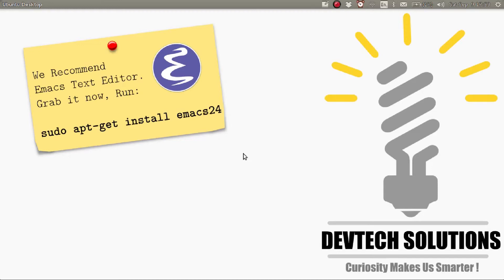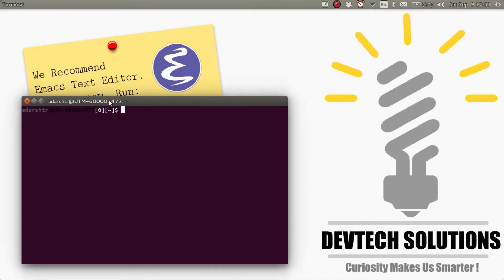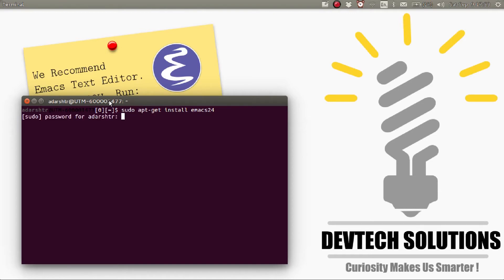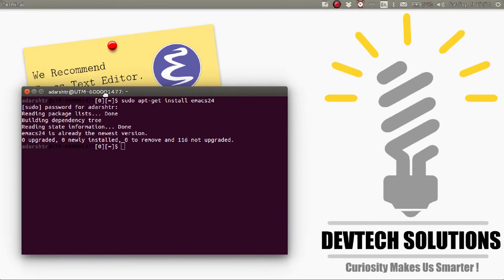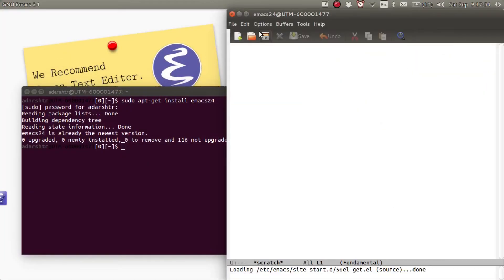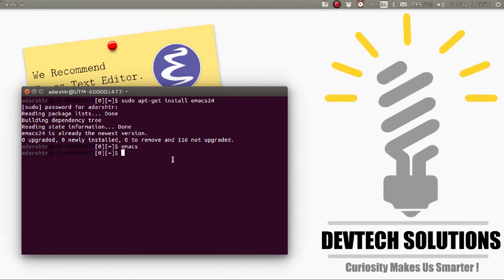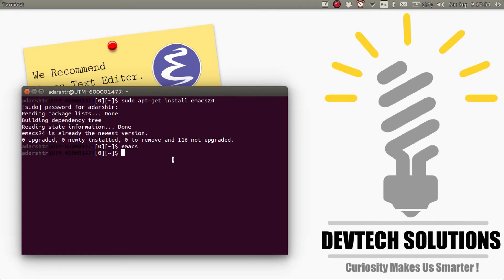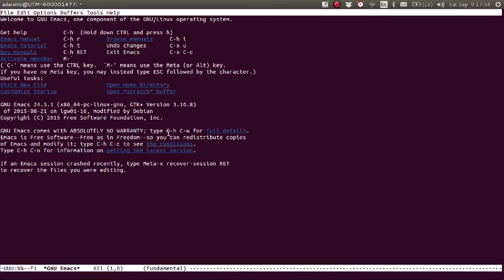Emacs Tutorial 1 : Installation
how to install emacs / emacs24 in ubuntu linux and how to use use emacs GUI in terminal and non-gui mode and also to open emacs in new window mode